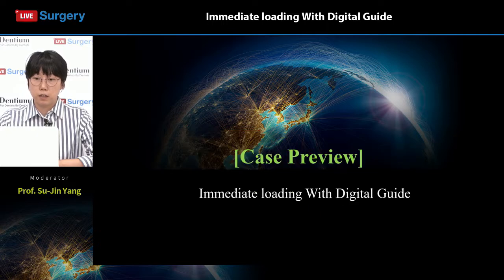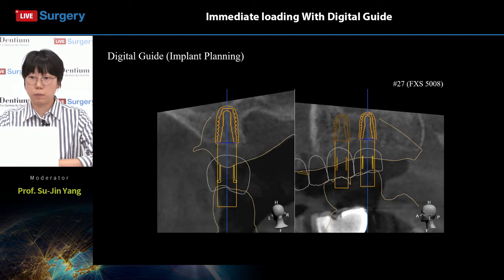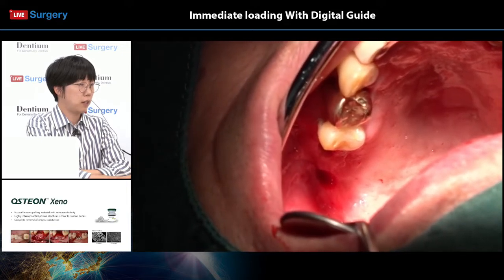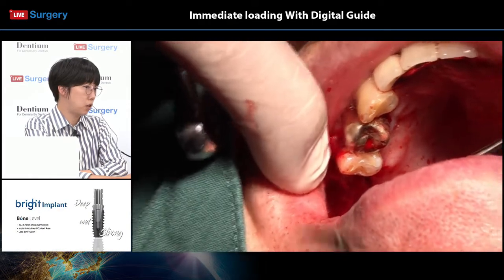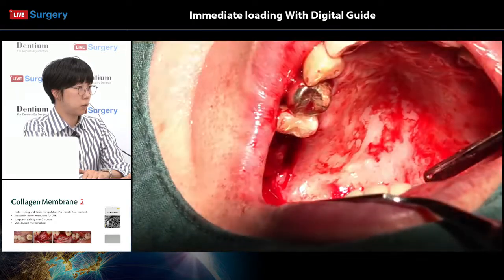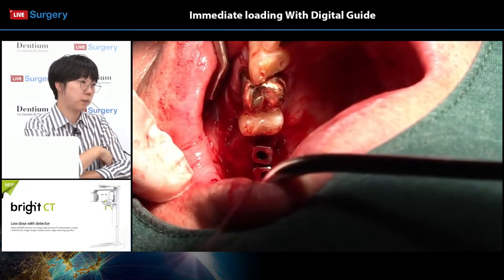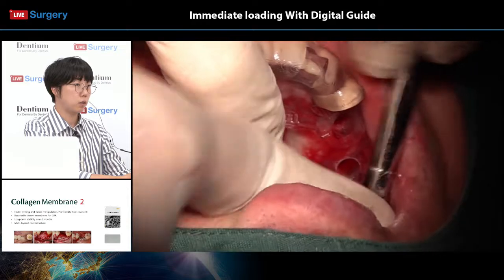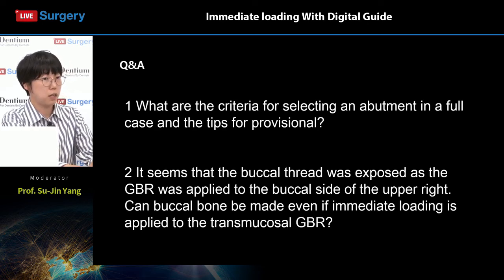Live Surgery "Immediate Loading with Dentium Digital Guide" with Dr. Kang-Hee Lee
Hallo dok!
Dentium Korea kembali mengadakan Live Surgery dengan tema, "Immediate Loading with Dentium Digital Guide"
Bersama Dr. Kang-Hee Lee sebagai operator,
Pada hari Jumat, 15 Juli 2022, pukul 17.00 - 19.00 WIB